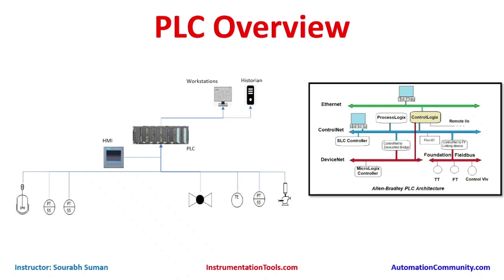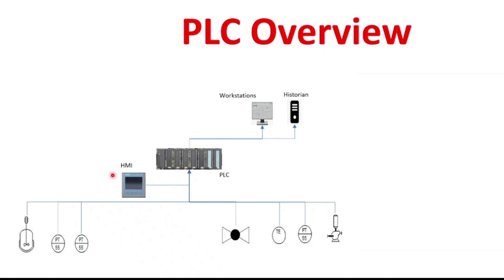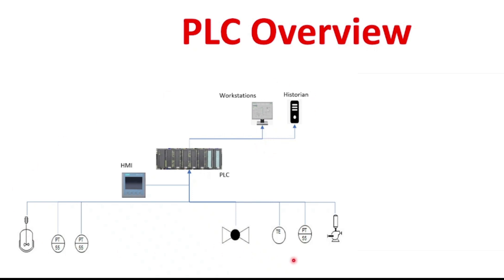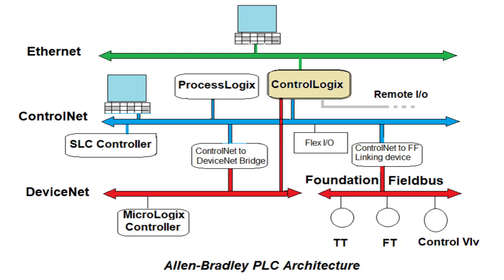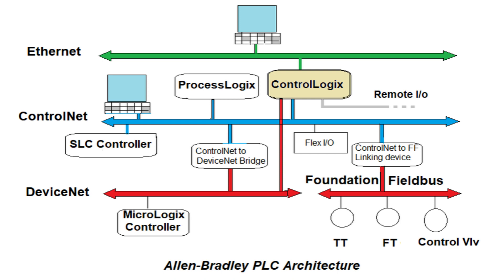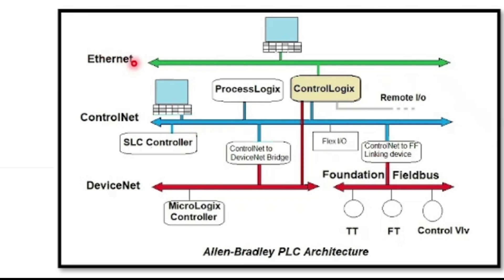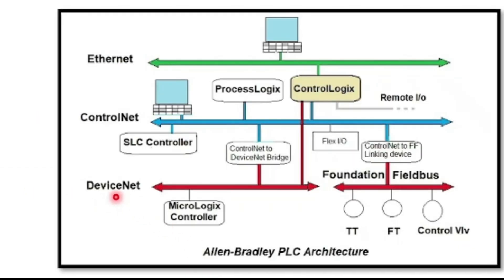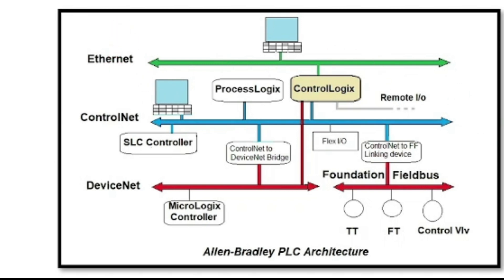PLC - Programmable Logic Controller Cybersecurity Course for Beginners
In this video, you will learn the programmable logic controller (PLC) cybersecurity course for beginners.